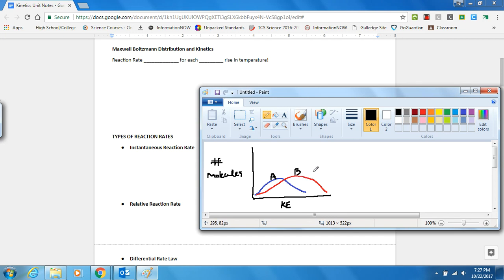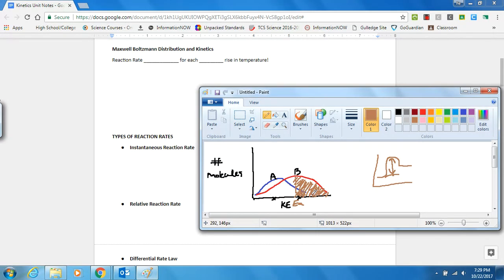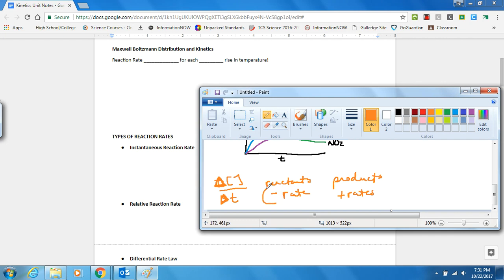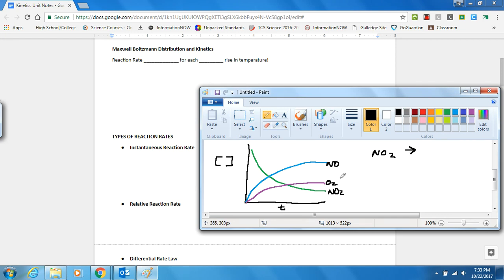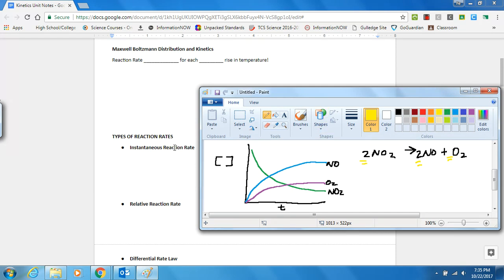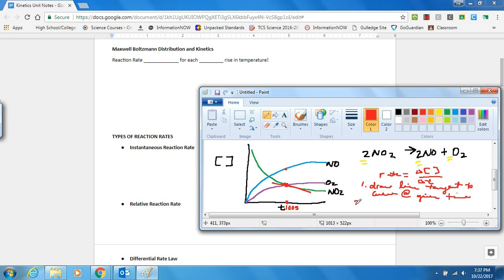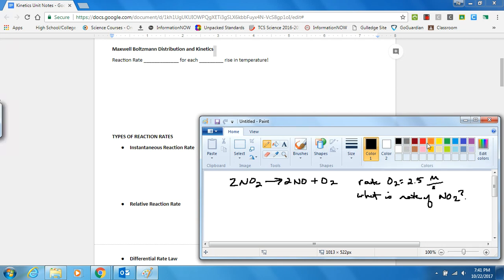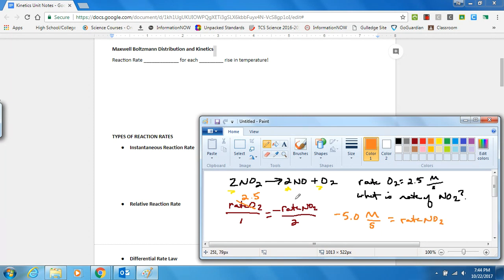Kinetics: Types of Reaction Rates - Instantaneous and Relative Rates